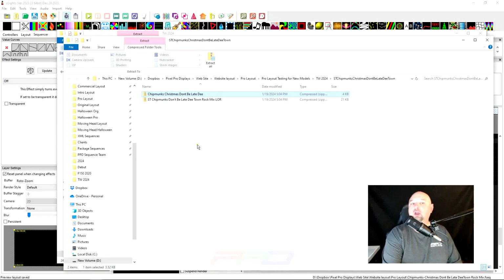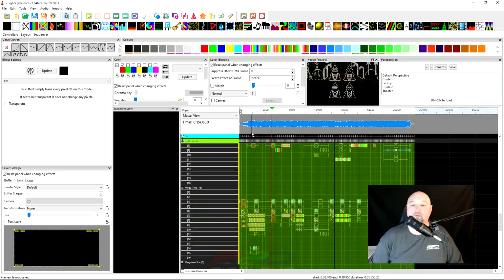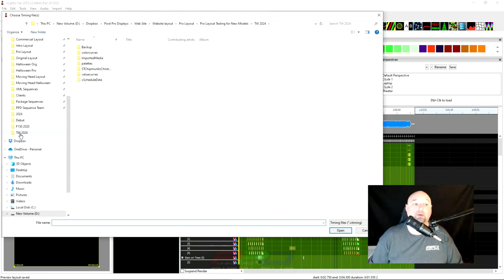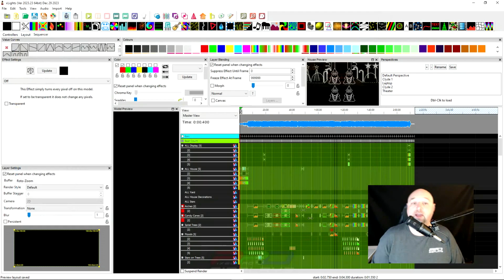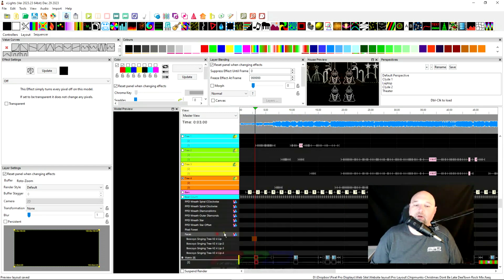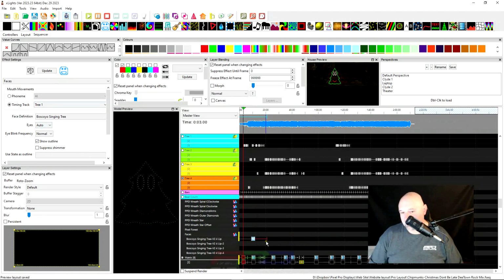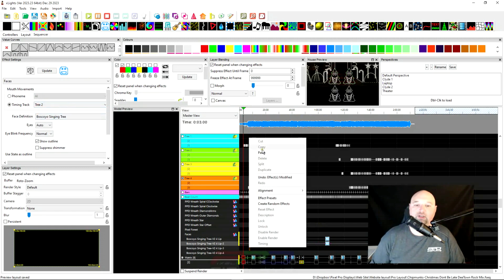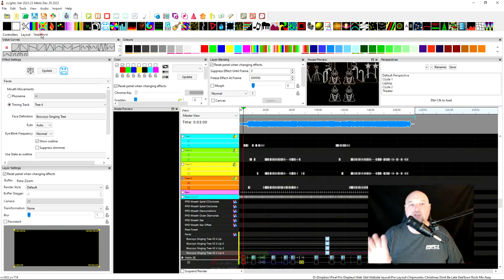✨Twinkle Tips Friday: Importing xTiming 🎤 Lyric Tracks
Hello and welcome to another exciting episode of Twinkle Tips Friday! 🌟🎤 This week, we're focusing on how to bring your singing characters to life through the process of importing an xTiming track into xLight 🎄 This video will show how you then apply the xLights Faces effect 😄 to your singing characters.  So, get ready to add a touch of lip-sinking magic to your display.